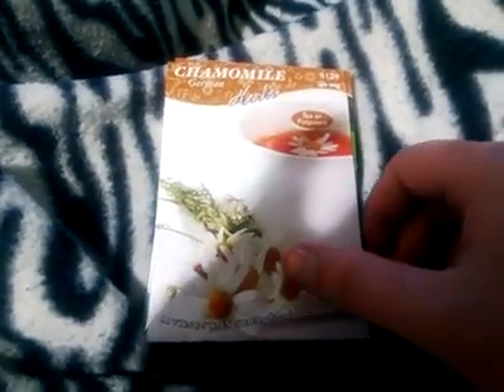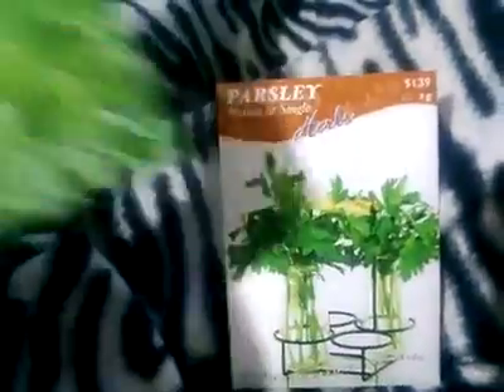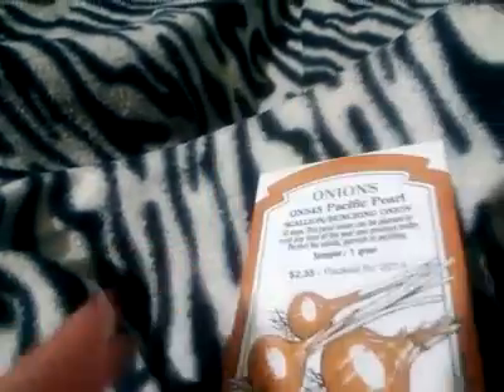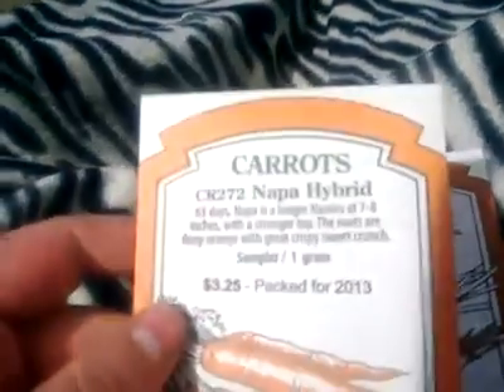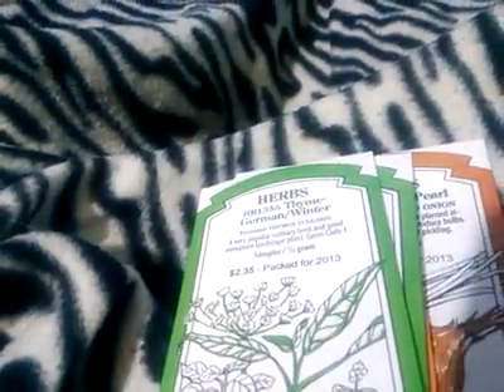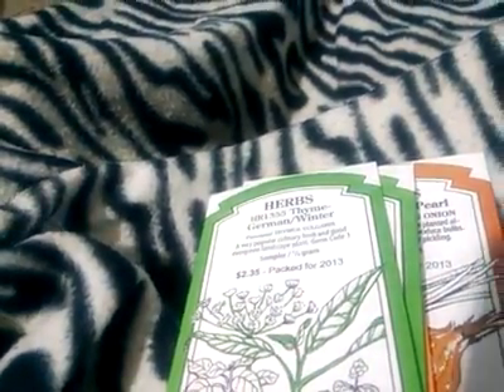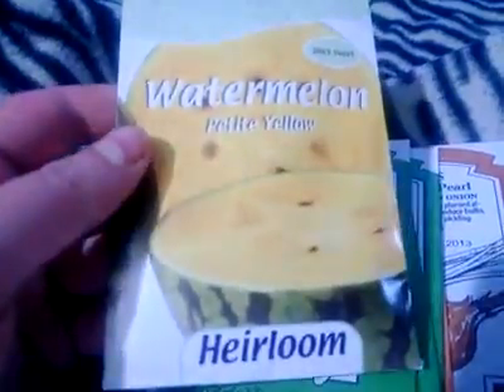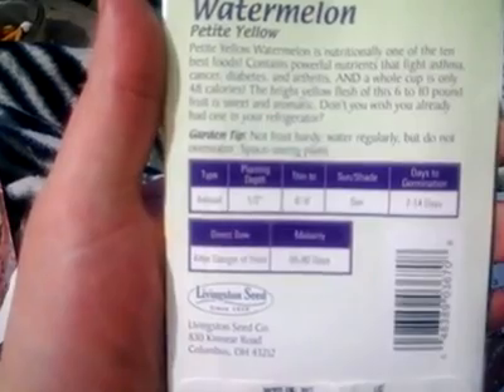growing in washington. Some of my seeds.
growing in washington. Some of my seeds. | Recorded with TJUNKS